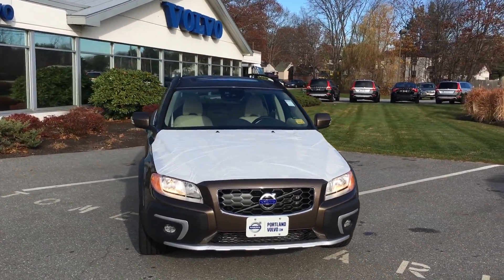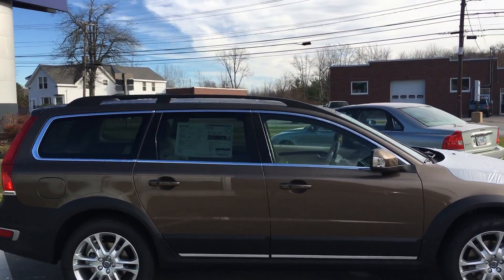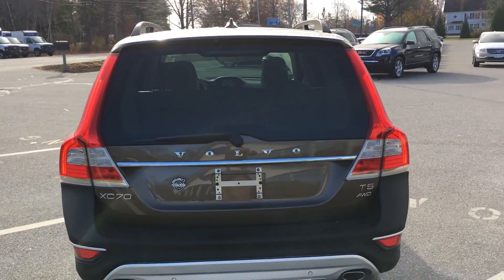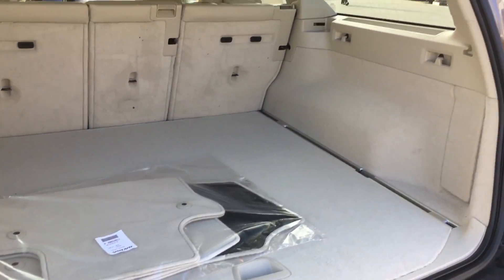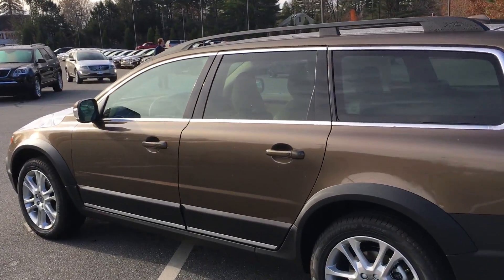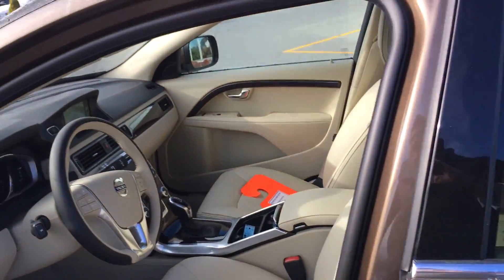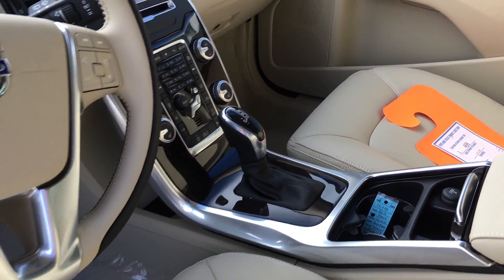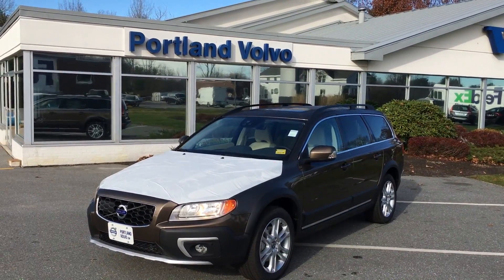16072 - 2016 Volvo XC70 T5 awd from portland Volvo